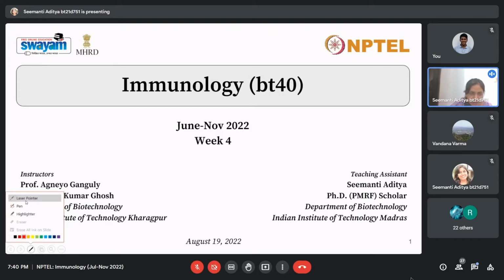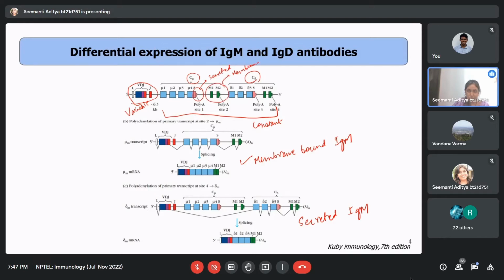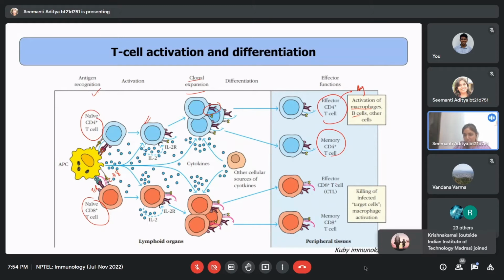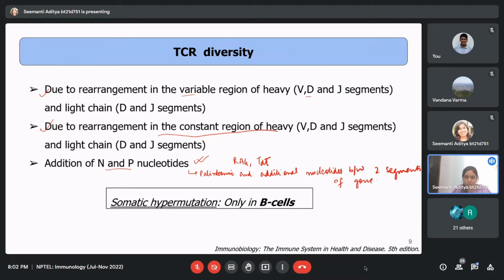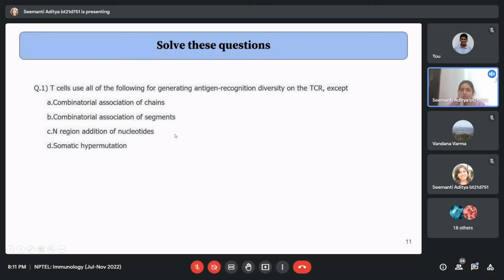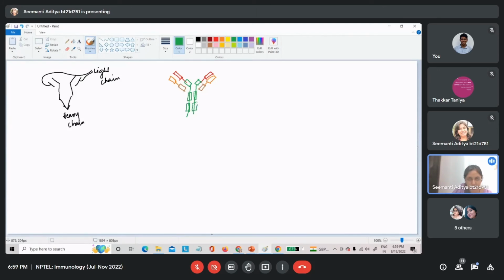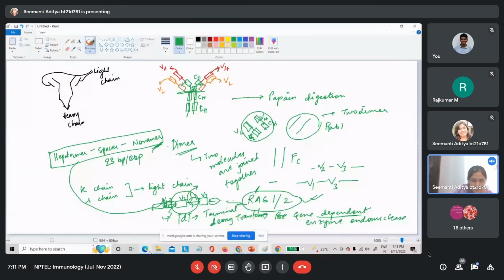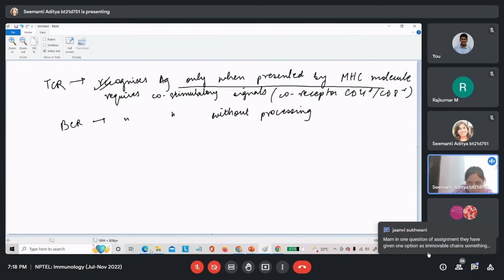NPTEL | Immunology | bt40 | June - Nov 2022 | Week 4 | Live Session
Structural variation in immunoglobulin molecules, Antigen recognition by T - cells, Differences between MHC - I and MHC - II